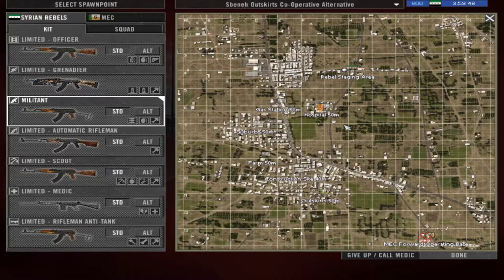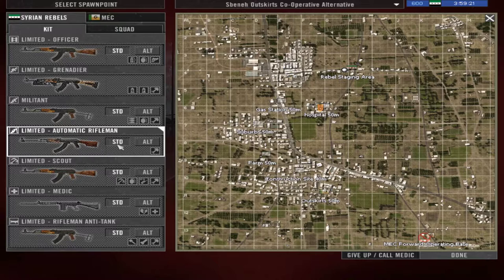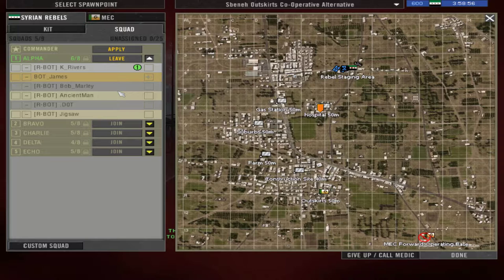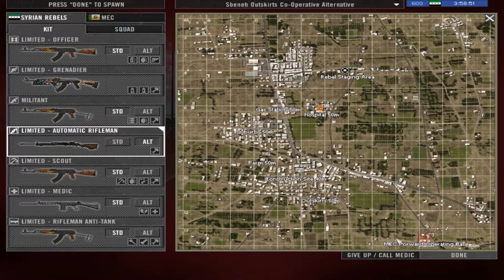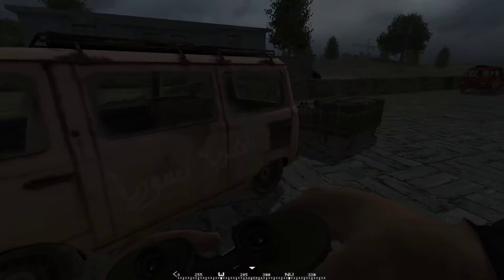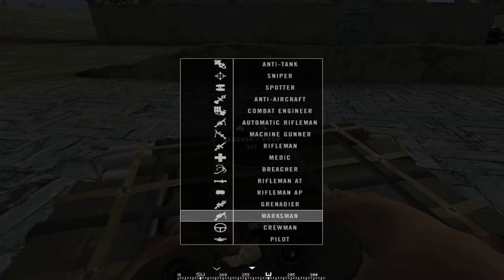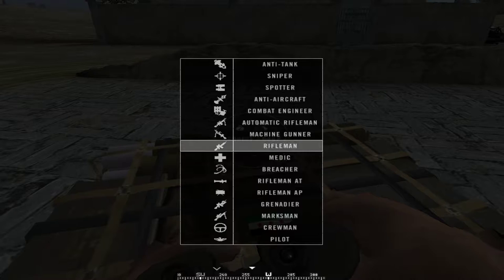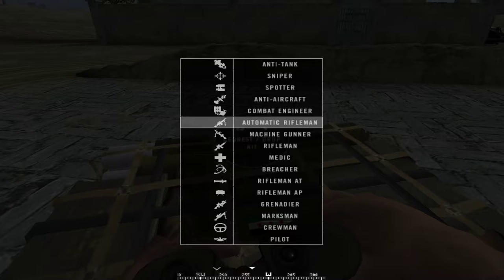How to play... Project Reality - Coop Infantry Kits Testing HD - Part 2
We get to know the game: Project Reality
Project Reality is a mod for Battlefield 2. As of version 1.3 you do not need to have Battlefield 2 installed to play the mod. It works as a standalone community made expansion.
Join the forums for help or to give feedback.